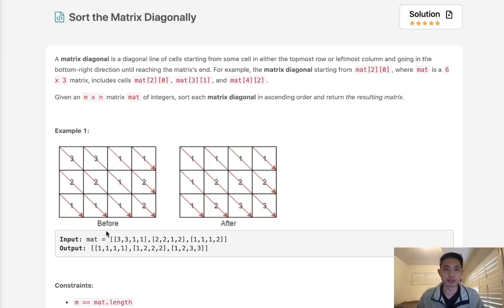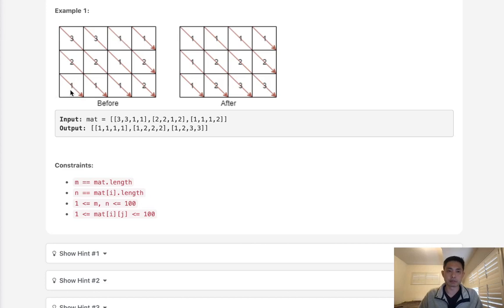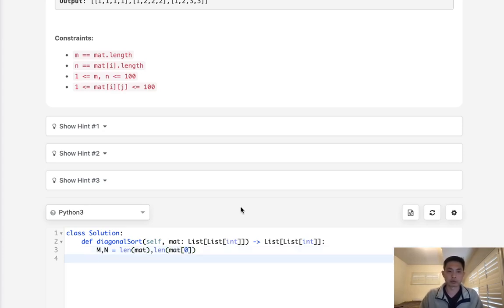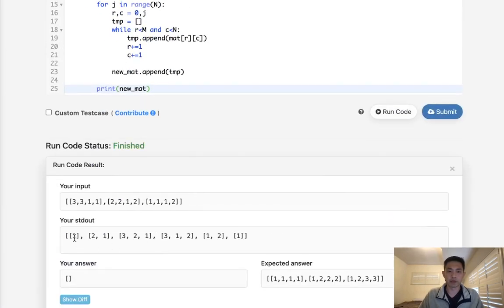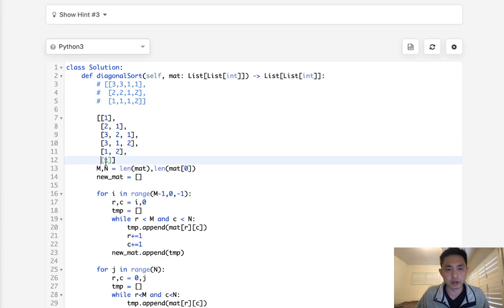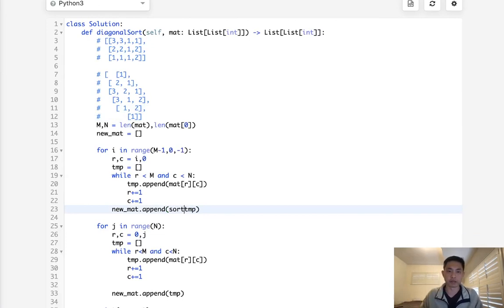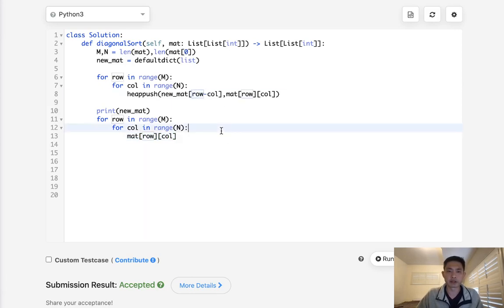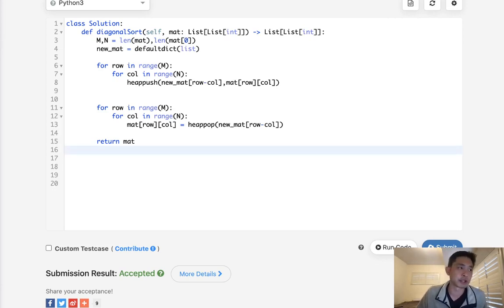Leetcode - Sort the Matrix Diagonally (Python)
Leetcode - Sort the Matrix Diagonally #1329